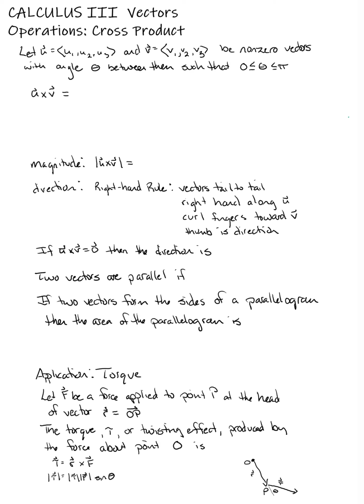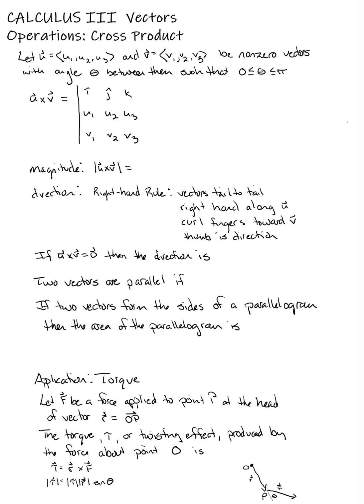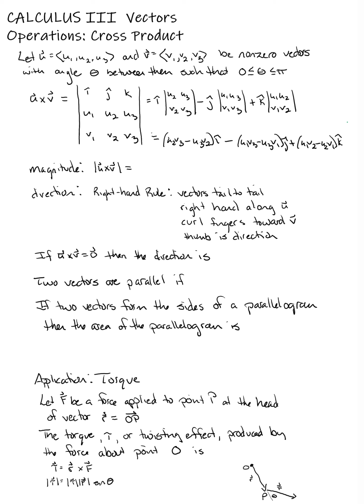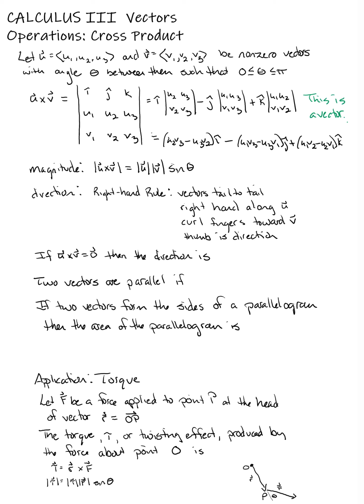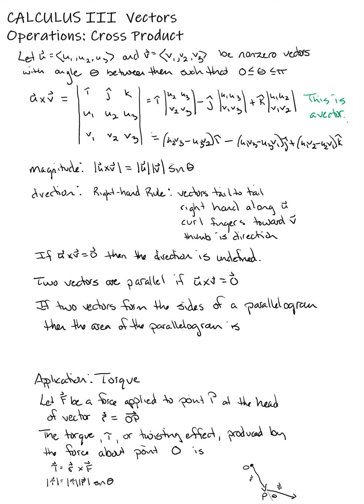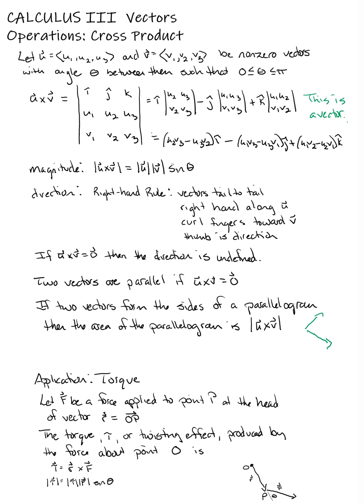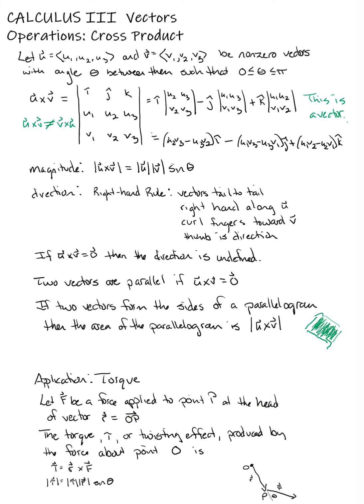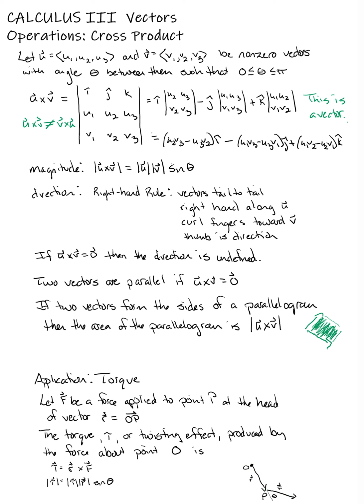Calculus III: Vector Operations: Cross Product